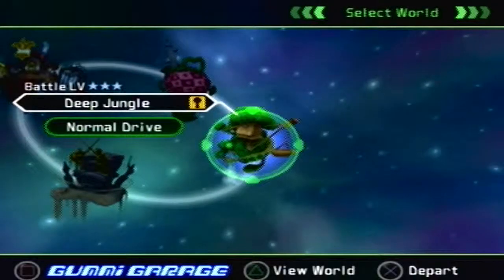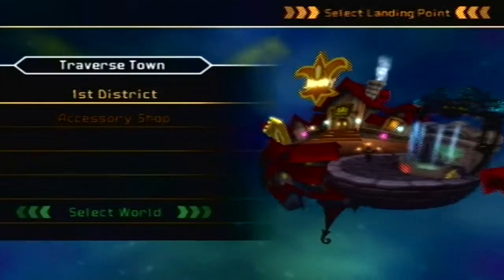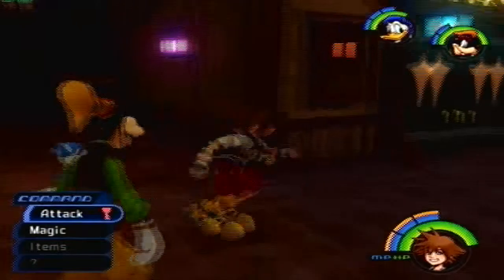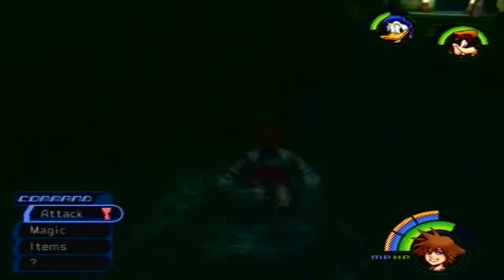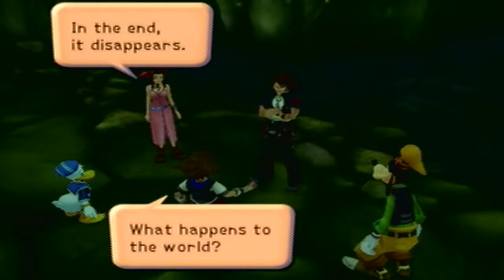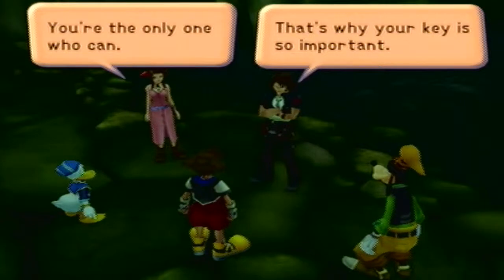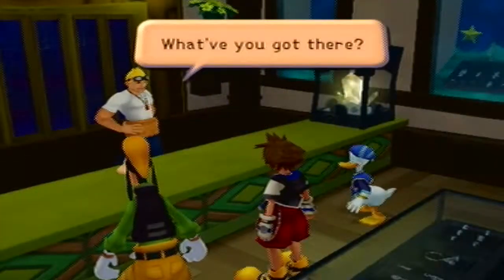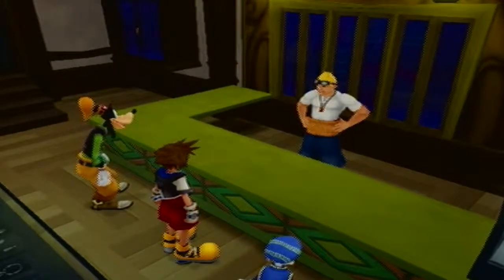Let's Play Kingdom Hearts - Episode 16: Return Trip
We make a return to Traverse Town in order to look into all these Navi-G Pieces we've been collecting and also to learn why locking the keyholes is so damn important.